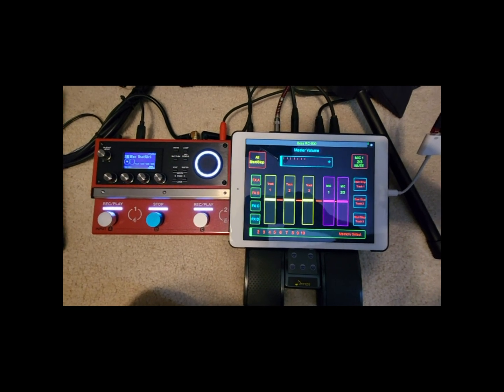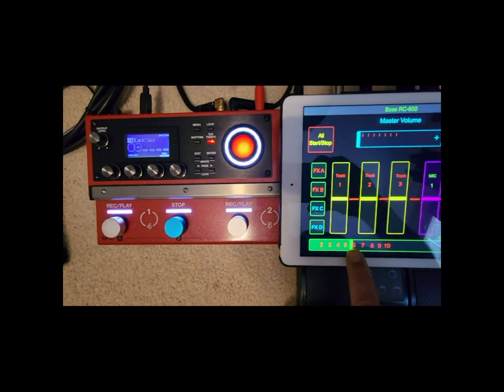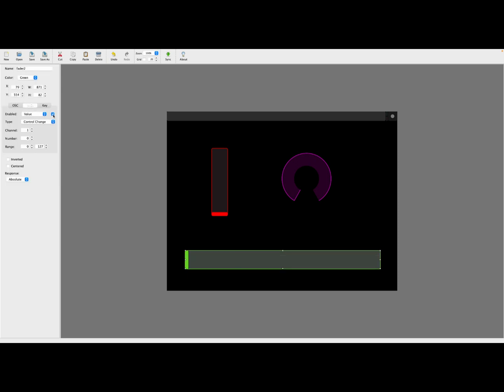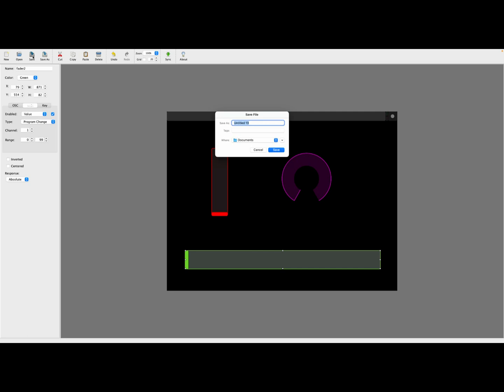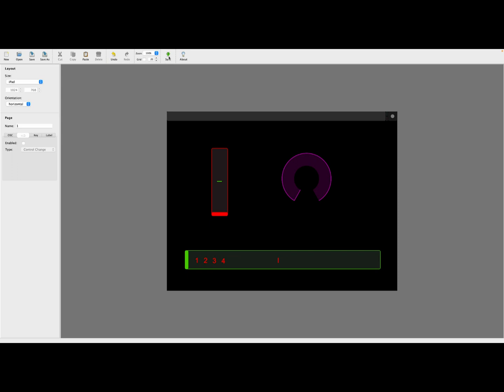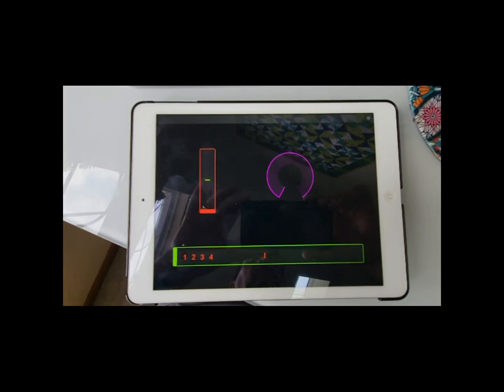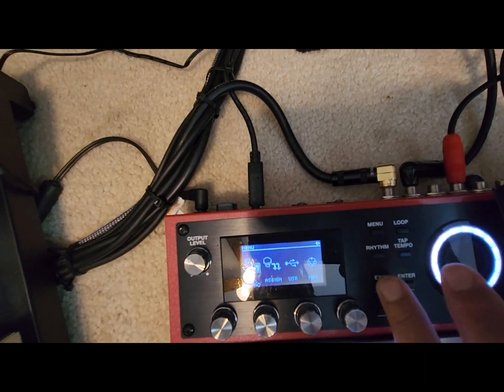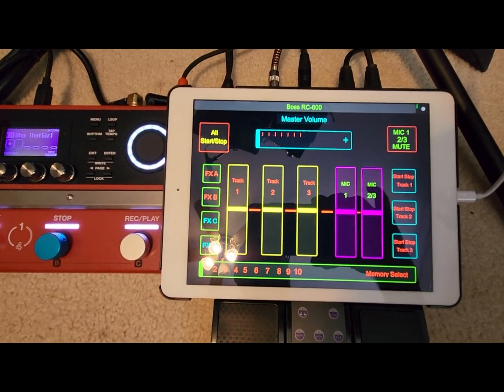Boss RC-600 iPad Midi Controller - Memory Select Up & Down Part 4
In this video I will show you how to program a Fader or Rotary to select 1-99 memories on the Boss RC-600 and TouchOSC App. Boss does not give us a Target source under the 16 assigns. So this has to be done thru midi. I hope this helps. Please view the other 3 videos to learn how to use the TouchOSC App.

Holder for iPad Midi Controller:
Holder for iPad Pro